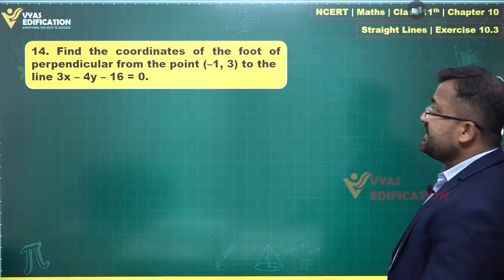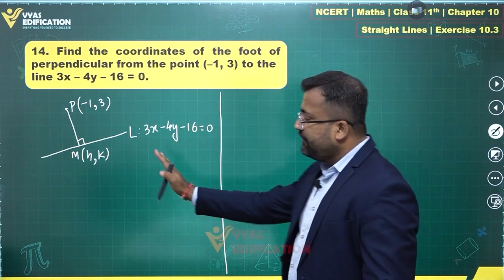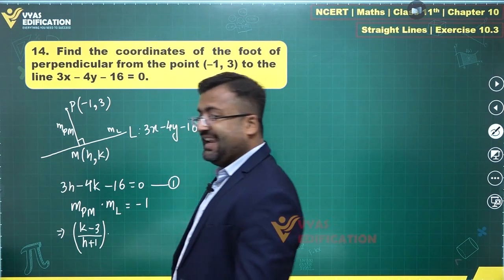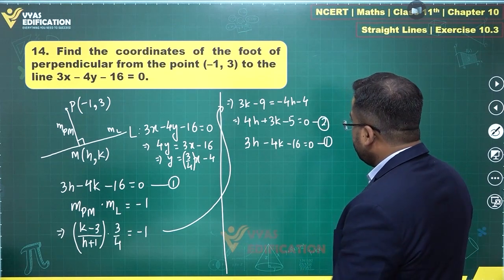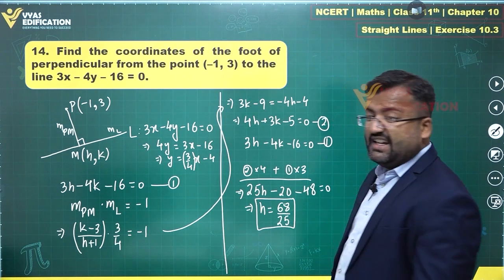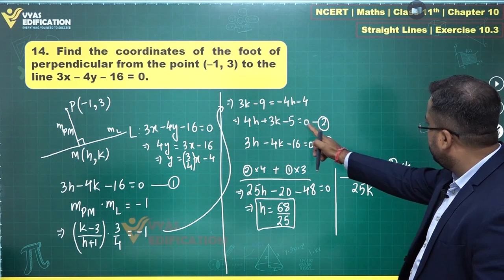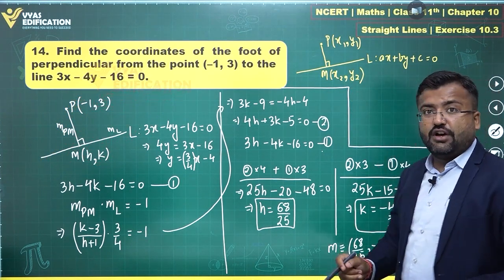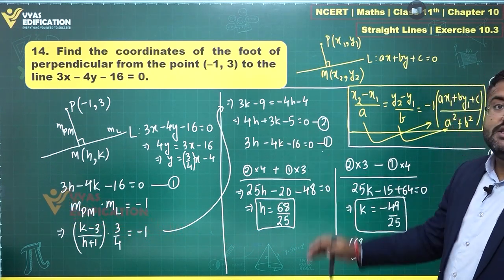NCERT 11th Maths Ch 10 Ex 10 3 Q 14 Straight Lines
14.  Find the coordinates of the foot of perpendicular from the point (–1, 3) to the line 3x – 4y –  16 = 0.

12th Passed or currently in 12th  Students - Path Breaker JEE (1 Year online exhaustive course)

For NEET
12th Passed or currently in 12th  Students - Path Breaker NEET (1 Year online exhaustive course)

CBSE Solutions
NCERT Solutions
NCERT 11th
NCERT 11
CBSE 11th
11th Solutions